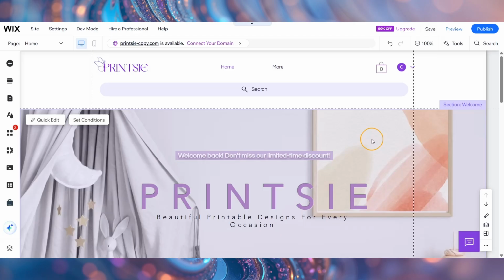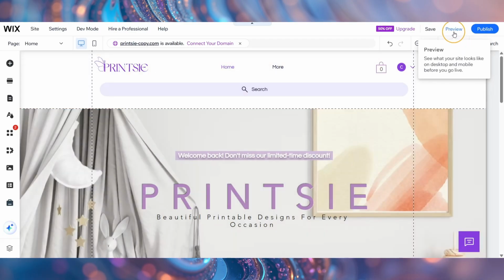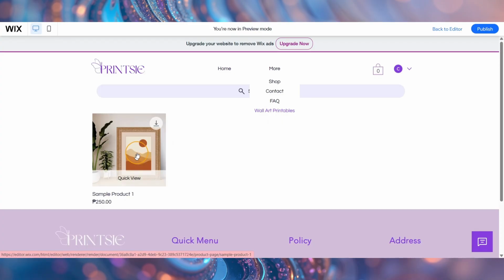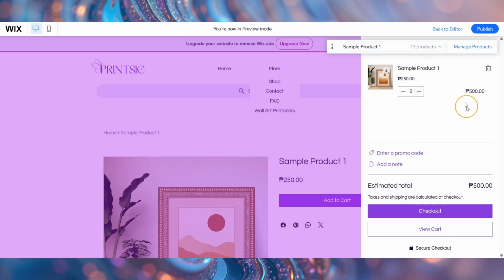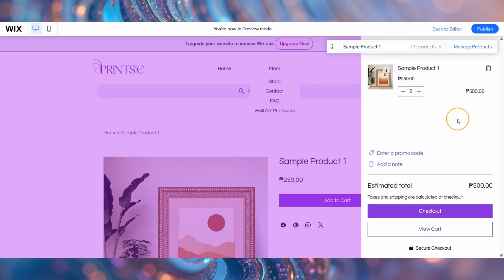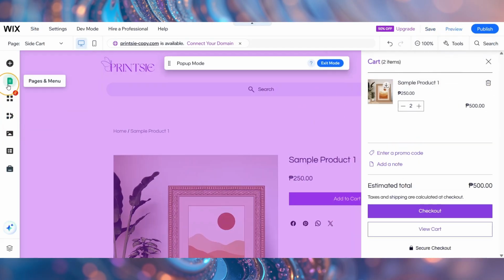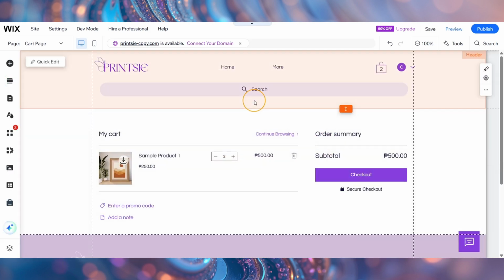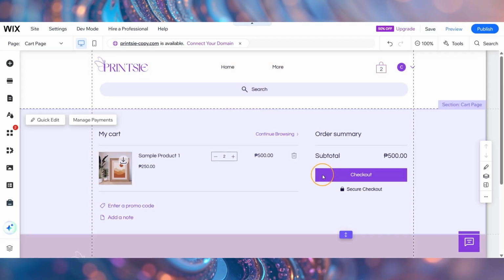How to Add Items to Cart While Designing the Cart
Designing a cart page is tough if you can't see the items! In this video, we'll show you how to add temporary products to your cart right while you work on your site. See exactly how your design changes look with products inside the cart, allowing you to perfectly style and optimize the layout before publishing! Design and preview with real items today!